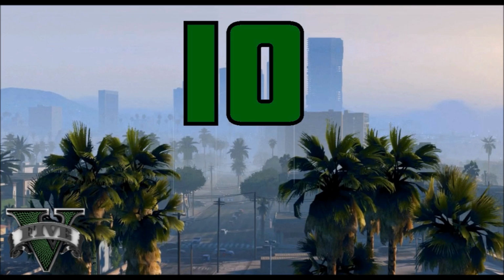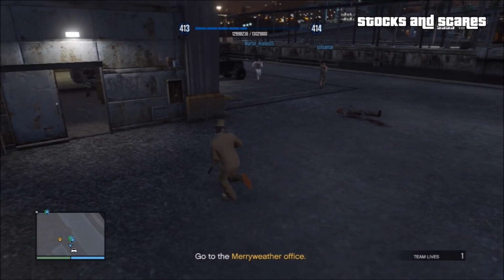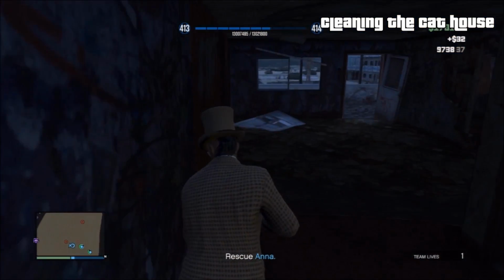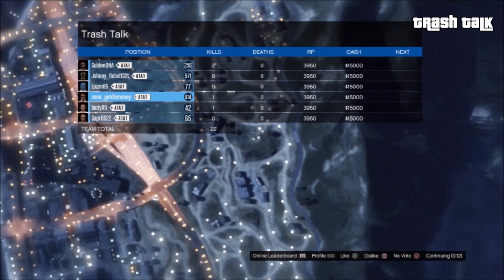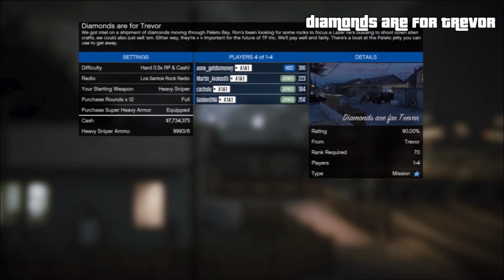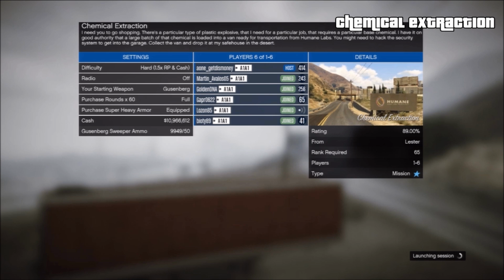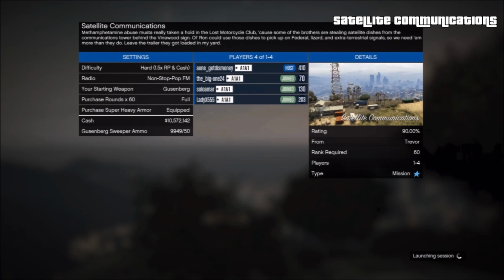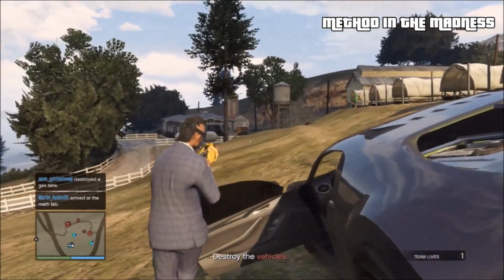GTA V Online Top 10 RP Missions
10. The Los Santos Connection
9. Stocks and Scares
8. Cleaning the Cat House
7. Trash Talk
6. Parking Garage
5. Diamonds are for Trevor
4. Chemical Extraction
3. Rooftop Rumble
2. Satellite Communications
1. Method in the Madness